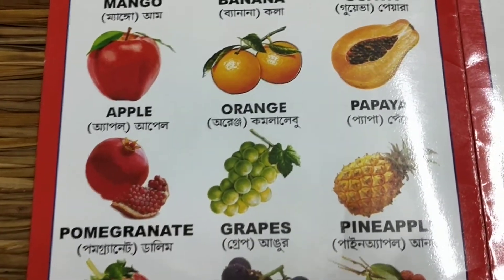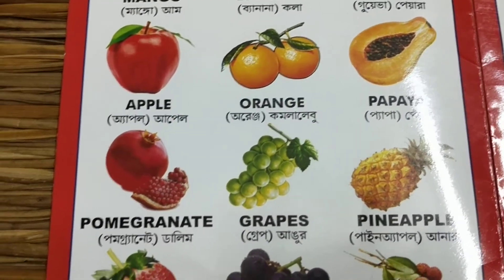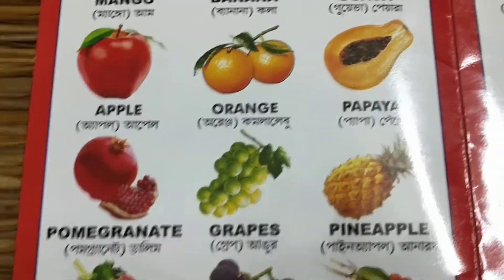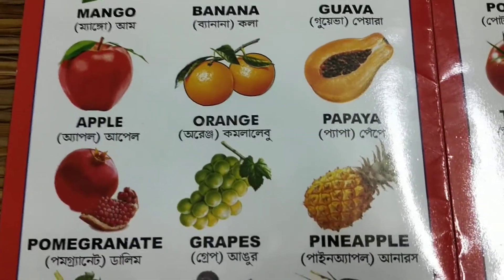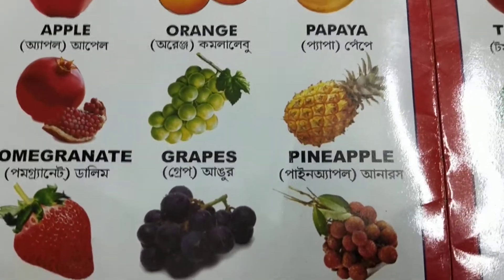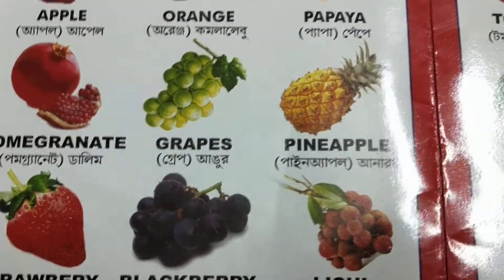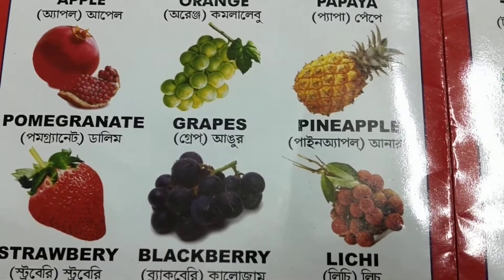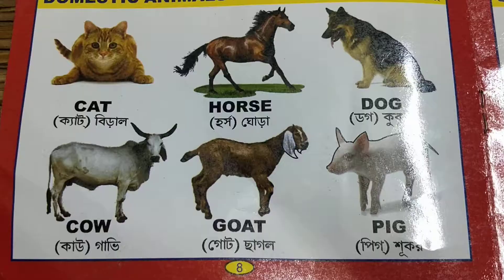English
Learning Animals For Kids. Animal Familiarization.